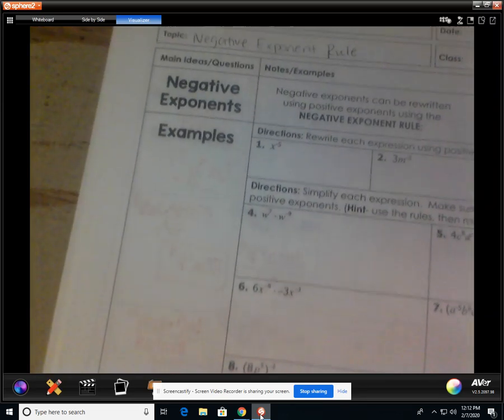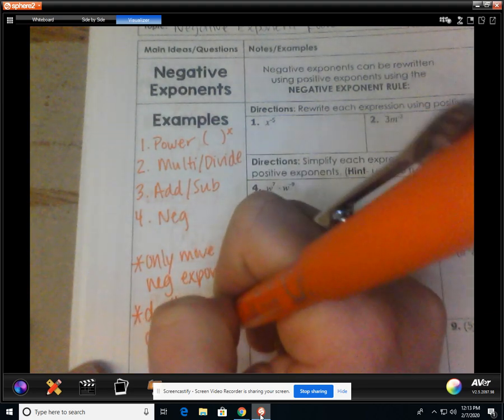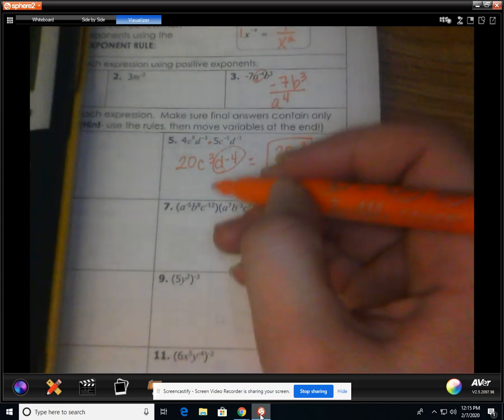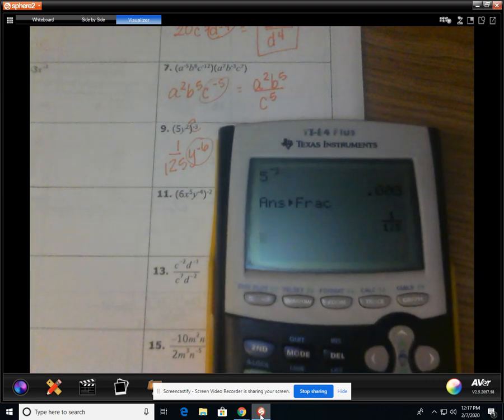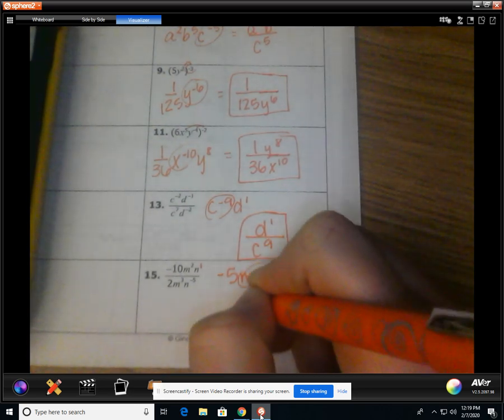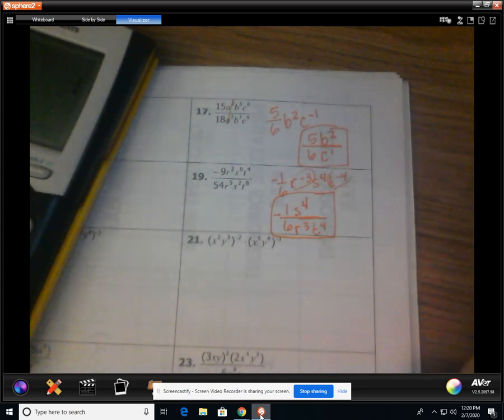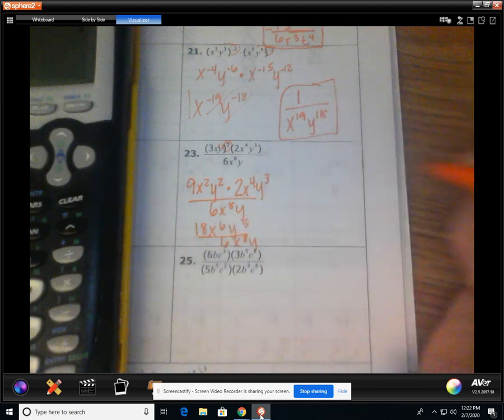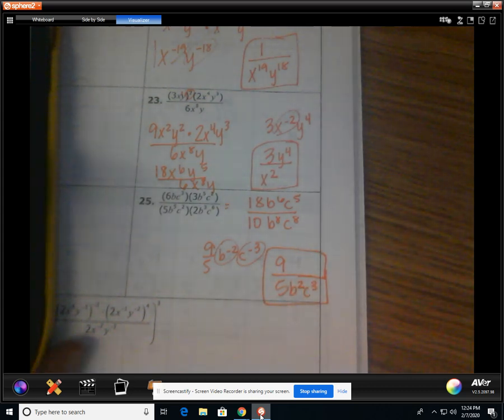N:6-6 Negative Rule